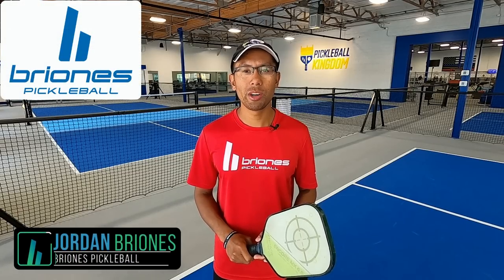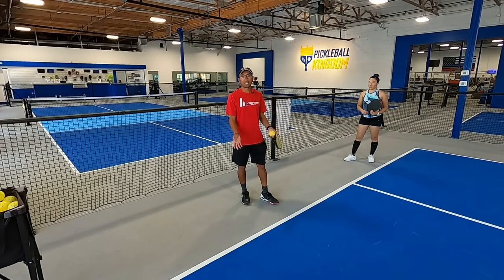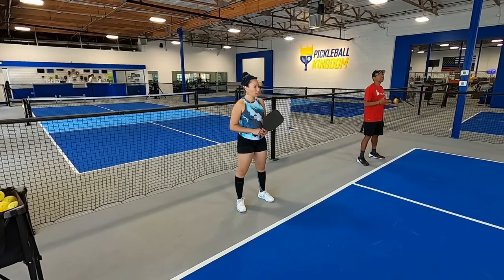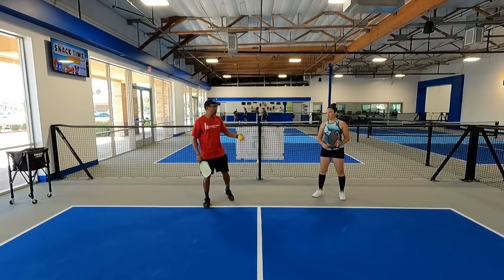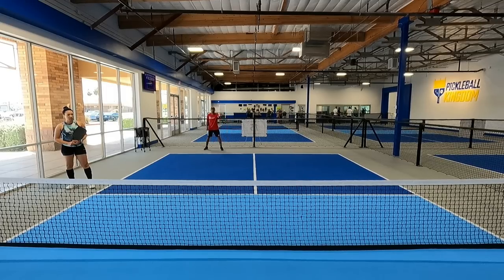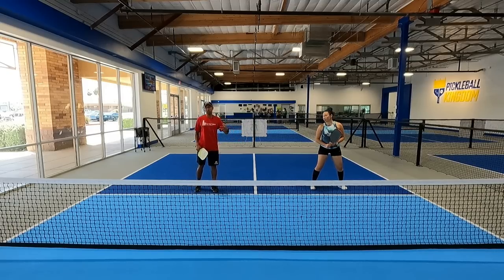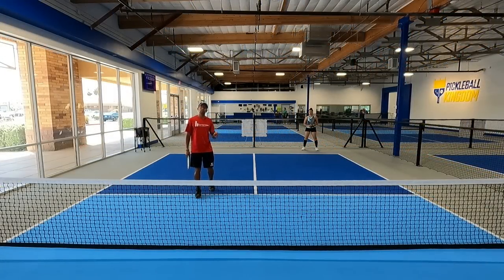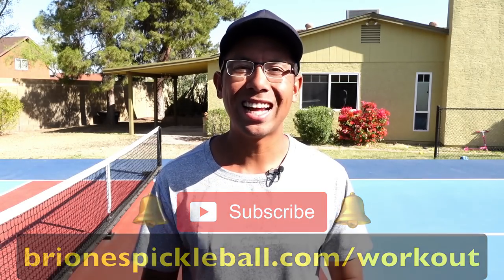Stacking 101: EVERYTHING You NEED To Know About Stacking | Briones Pickleball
PICKLEBALL KINGDOM (a premier indoor PB facility) is franchising!

In this video, we talk about how to stack! Stacking can be a game-changer, as it will put you and your partner in the best position to win. Learn how you can always play to your strengths!

Also,